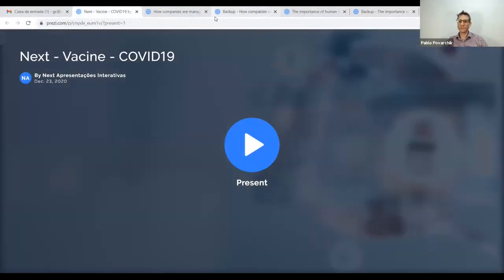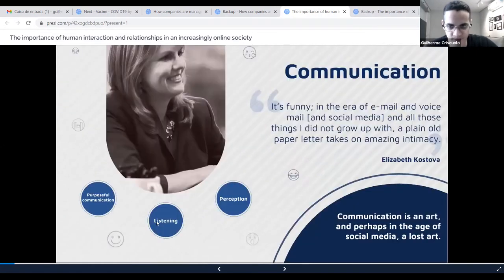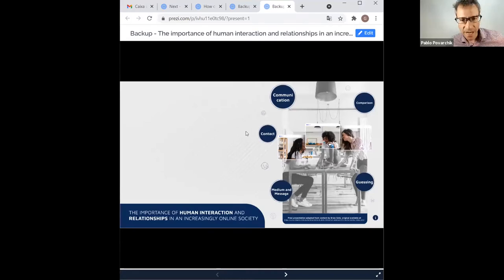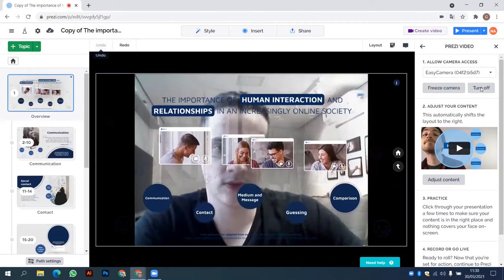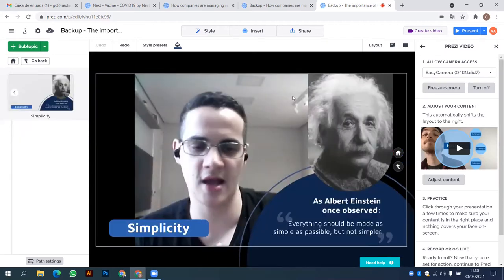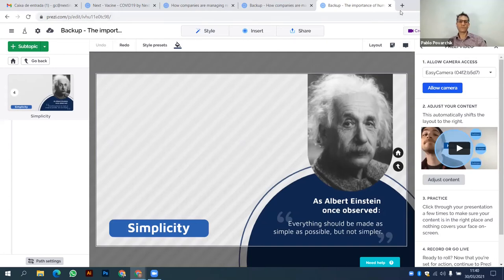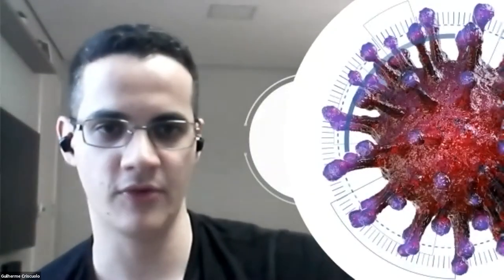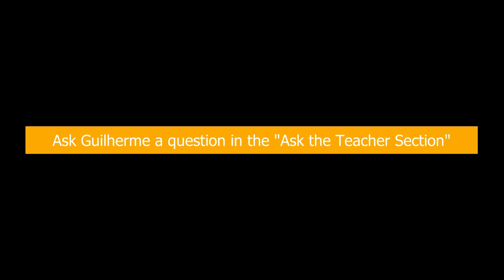Prezi Masterclass: Prezi Video Hacks With Guilherme Criscuolo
Learn more about Prezi Licenses, Masterclass Sessions, Free Templates, Ask the Teacher a Question and Everything Prezi with our Free Prezi Tutorial

Guilherme Criscuolo is an award-winning Prezi Expert. In this video, he shares some of his best Prezi Video presentations to show us the main features and the differences with Prezi Present.
Watch his masterclass on how to adapt your Prezi for Prezi Video and take note of his tips and tricks.